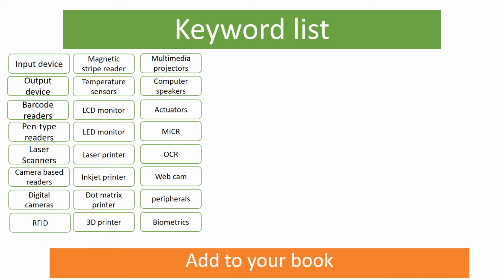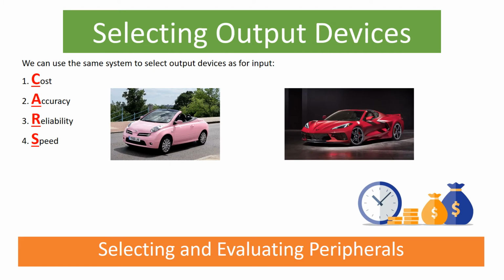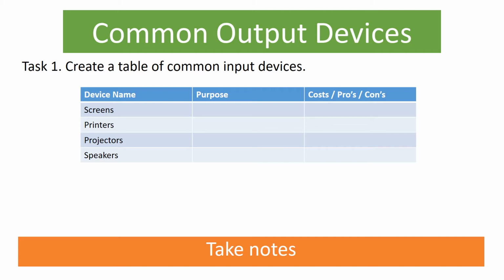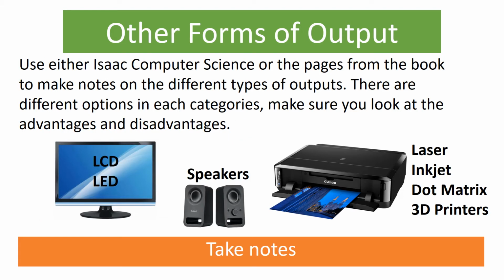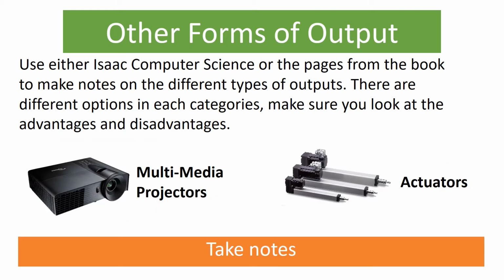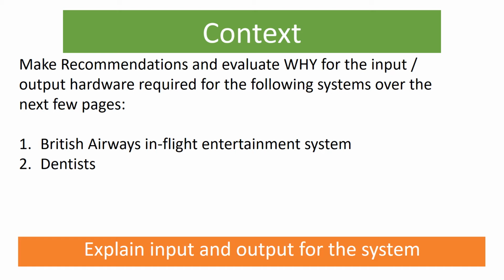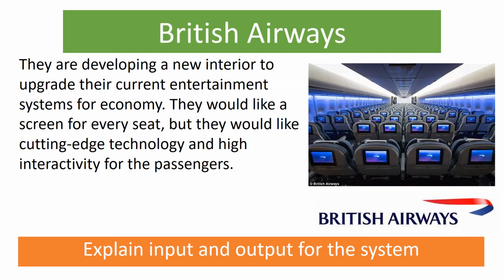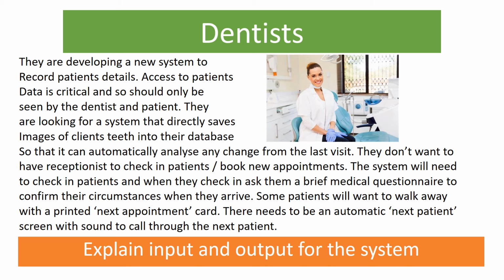1.1.3 Output Devices